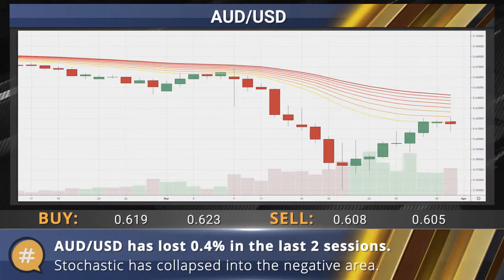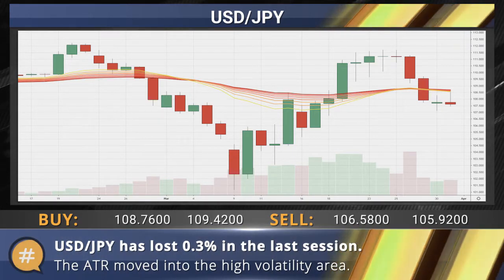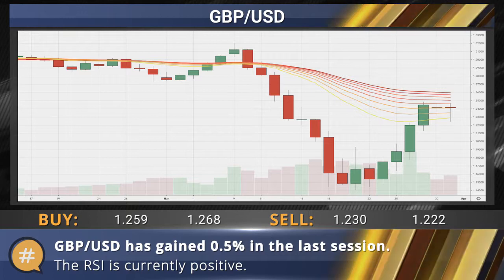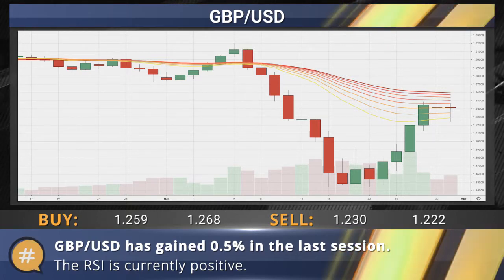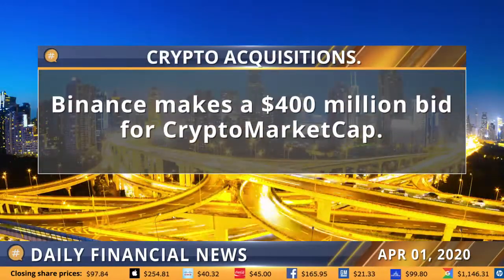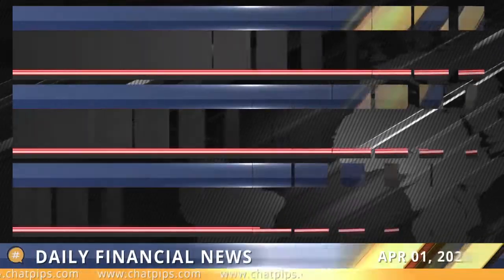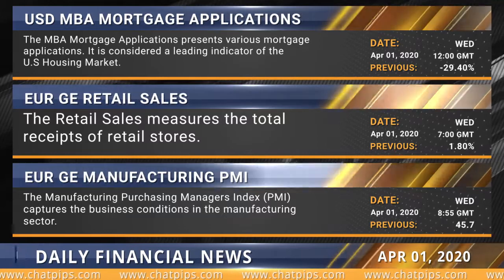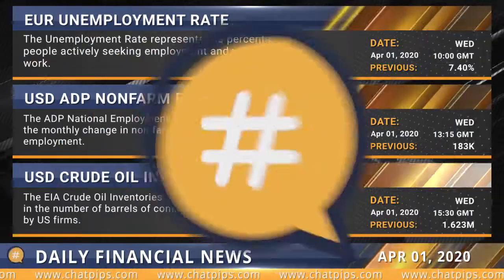ChatPips - Daily financial news - 01.04.2020